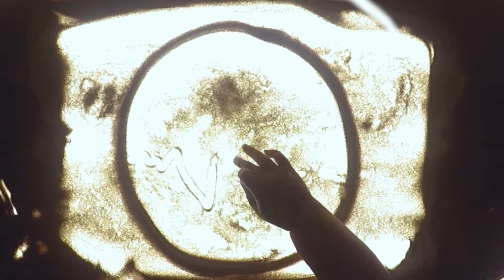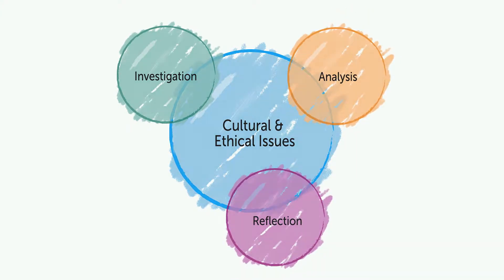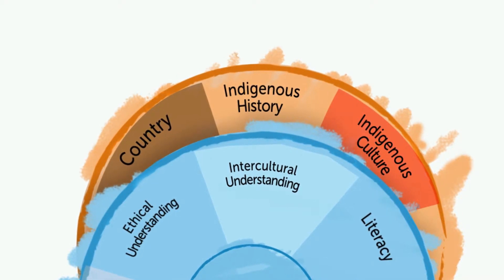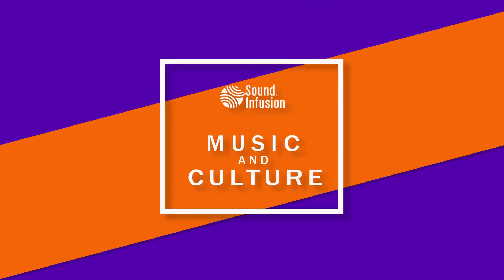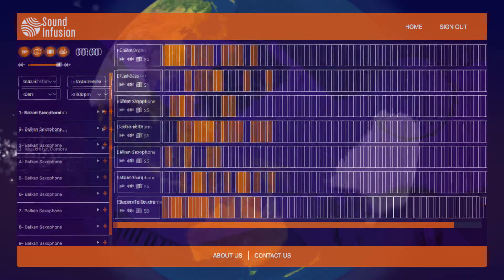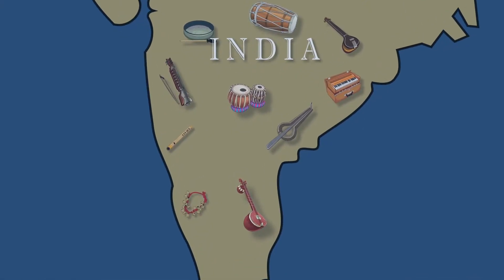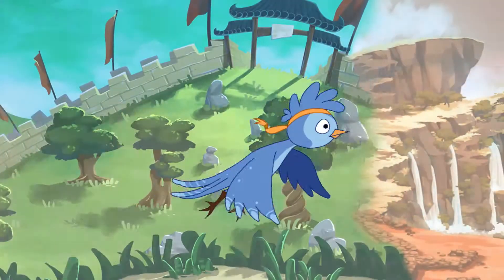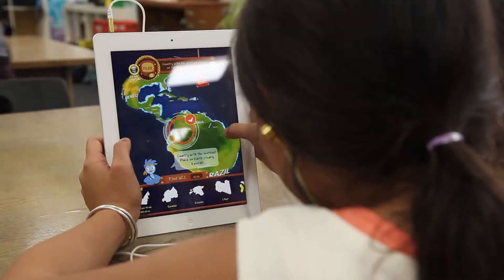Learning Lands - Created by a team of teachers, designers, illustrators and writers.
LEARNING LANDS is an innovative Project Based Learning tool of integrated educational components for Years K-10 Incorporating interactive fun learning resources, complete sets of Lesson Plans (addressing Australian Curricula outcomes), and on-going teaching tools, including Teach Together an educational community platform for full subscribers, the LEARN package will engage your students and enhance their learning journeys.